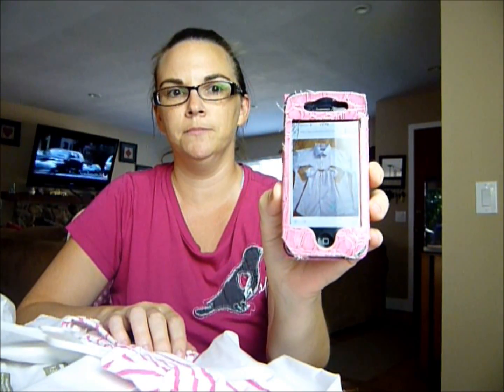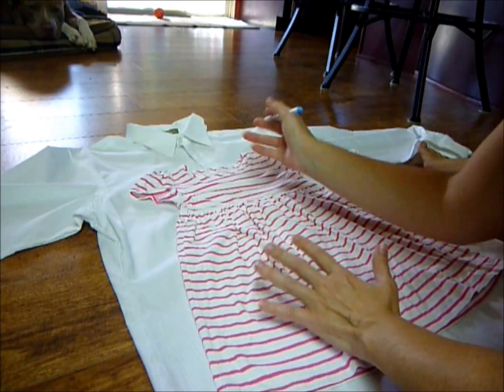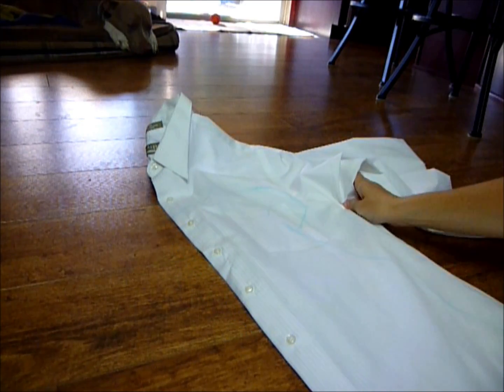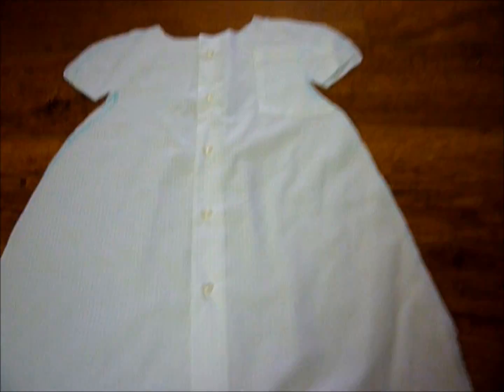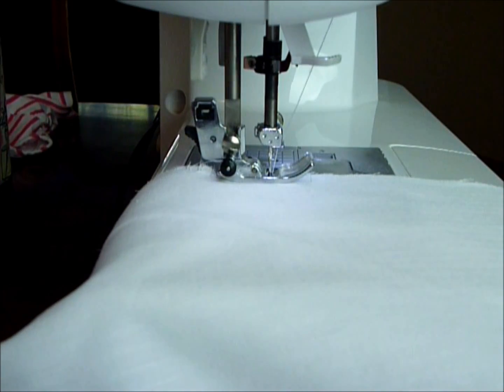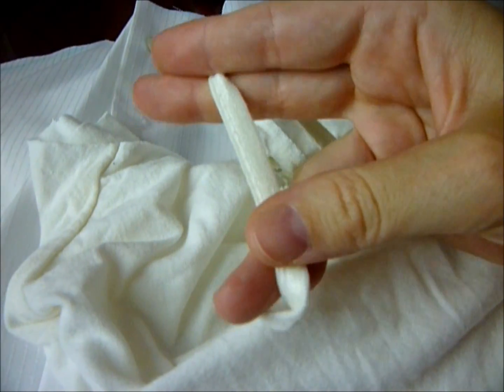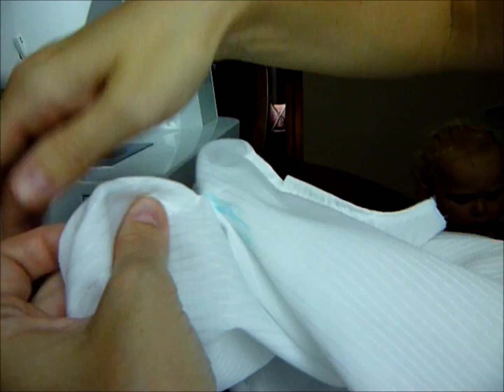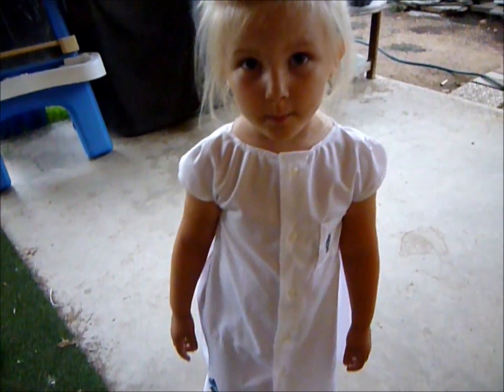Make A Men's Shirt Into Dress | Video Tutorial